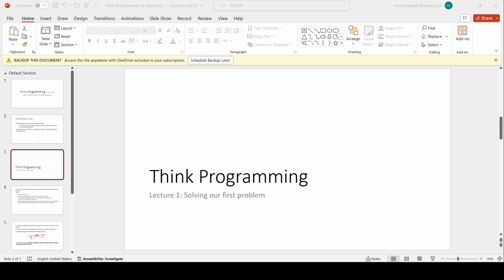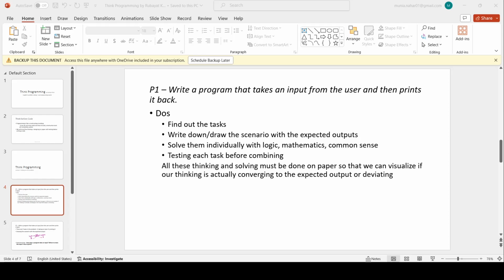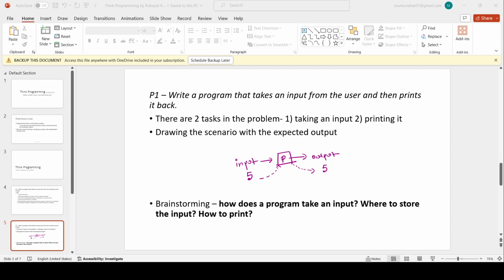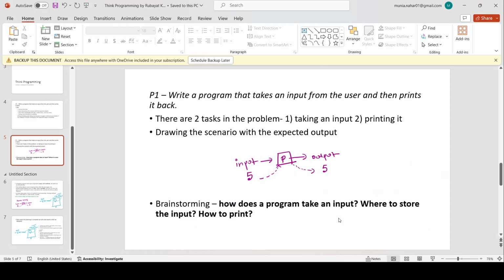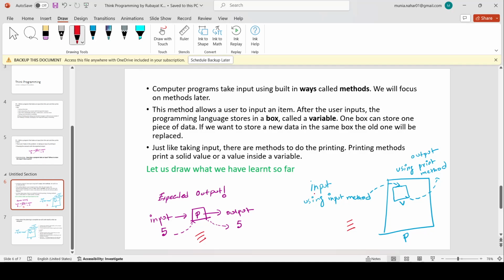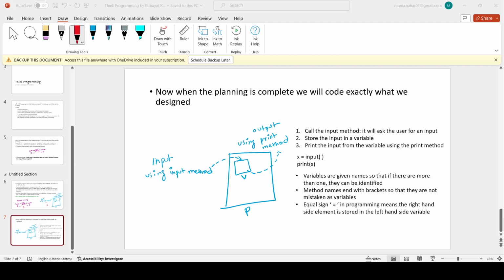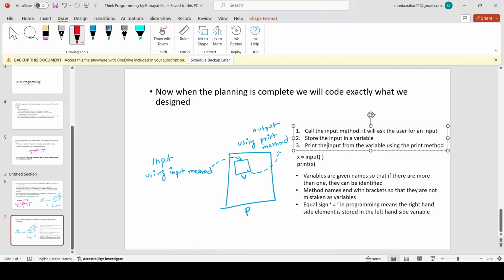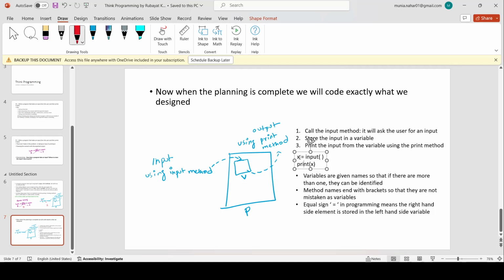Think Programming 1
Understanding the keys steps to breakdown a problem and work out the solution using diagrams. Testing and eventually solving our first problem.